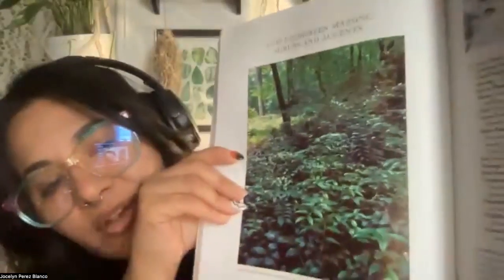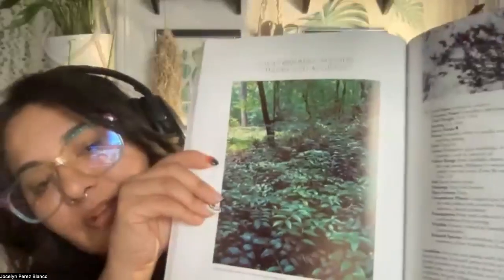Houseplant Class #65: Class November 6, 2023 - Unedited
These are replays of the lessons over the years. This is the raw footage, before editing. Enjoy!

Join us for our sessions every Monday at 11:30 AM Eastern Standard Time -